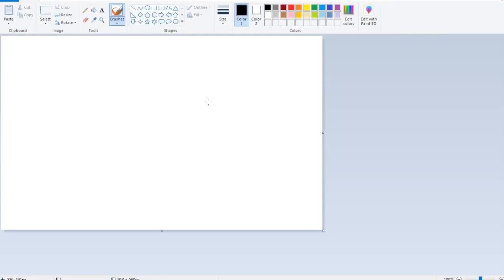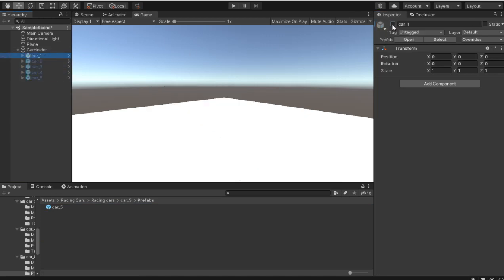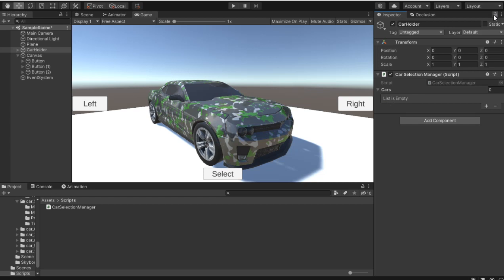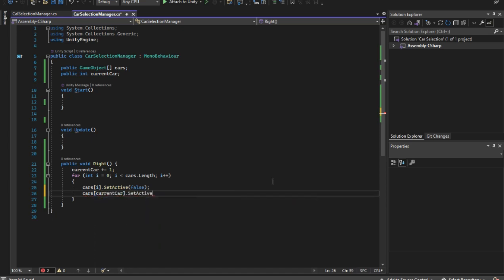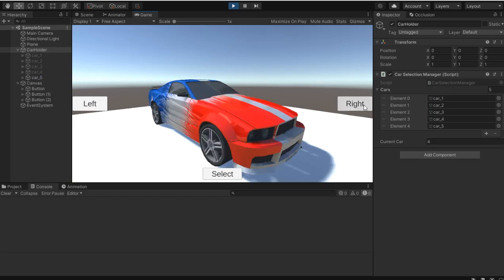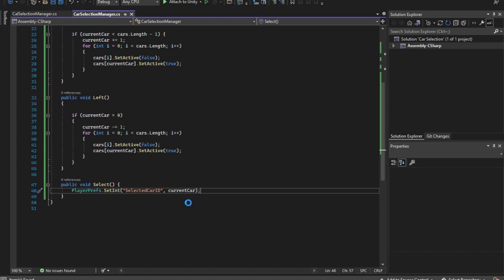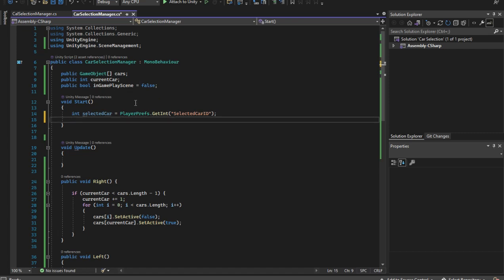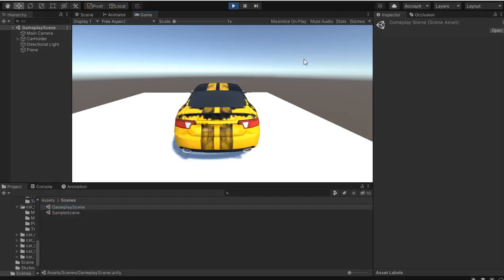Unity Tutorial, Simple Car Selection With Player Prefs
and contact on discord for anything: Xihan118#8940